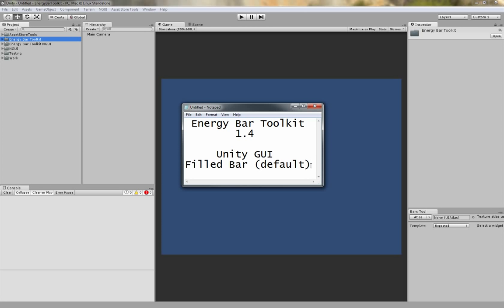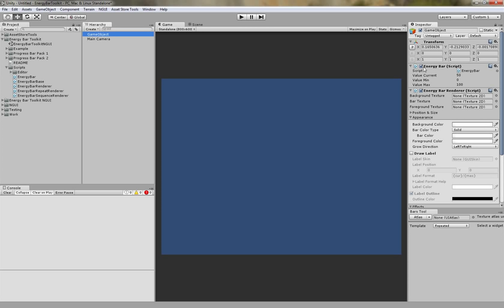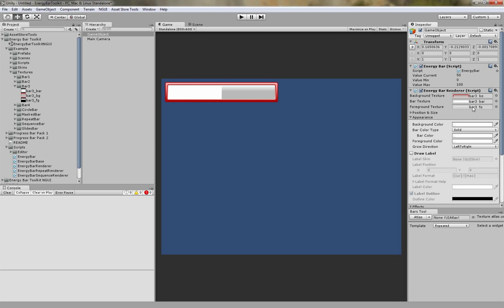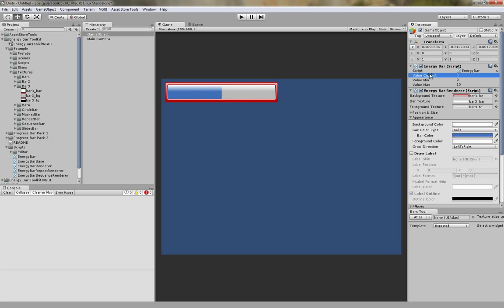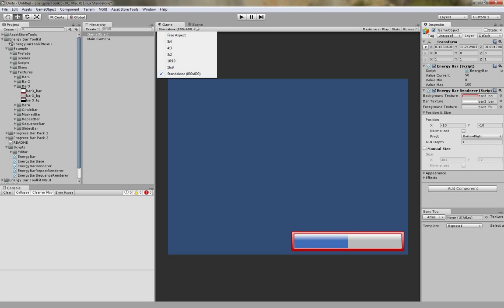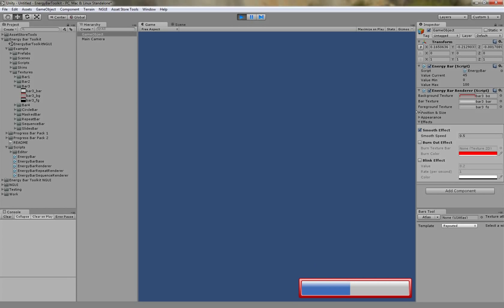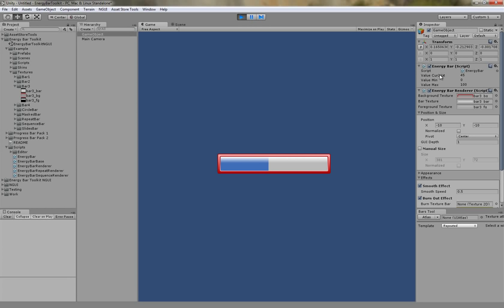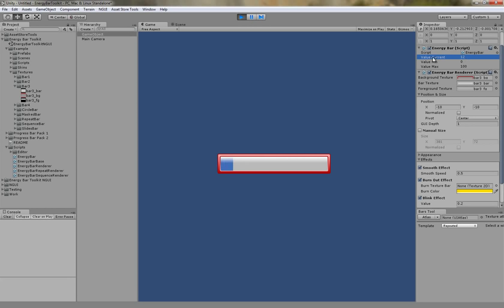Energy Bar Toolkit: Tutorial 1 - Basics of Filled Bar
How to create your first energy bar using default filled bar renderer.